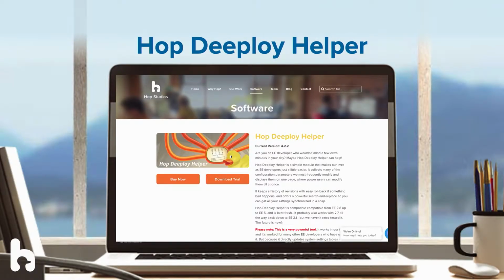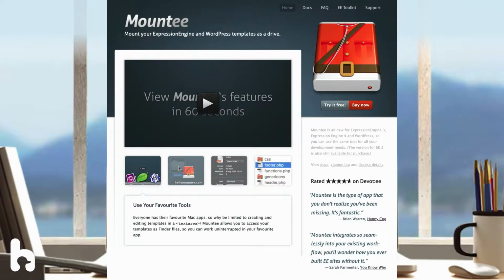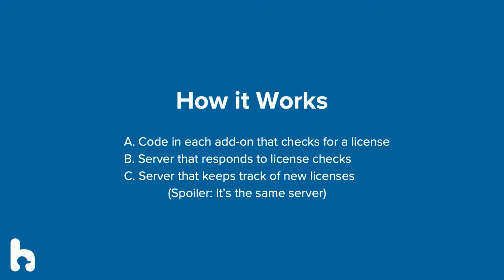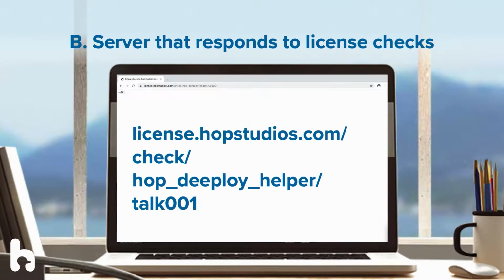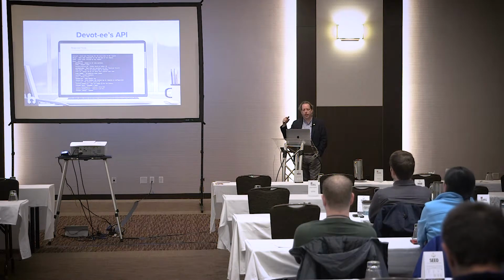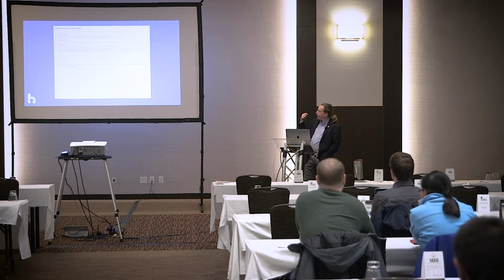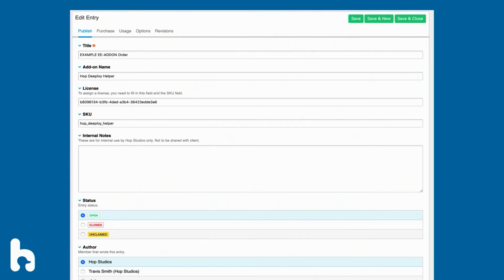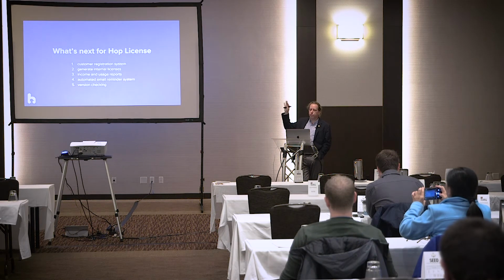Licensed to Bill: The Story of How Hop Studios Set up Our Own License Validation - Travis Smith 2019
With the launch of EE’s new Add-on store, Hop Studios decided to get serious about monitoring licenses for our add-ons. We added dynamic license validation to each add-on, and created a web service that responds to check-ins from each add-on to ensure they are using a valid license. We’ll explain how we created an API to respond to EllisLab’s purchase webhook, and also a service that fetches the latest licenses from Devot-ee’s API. We’re lifting the veil and showing you how it all works, in case you want to do the same.